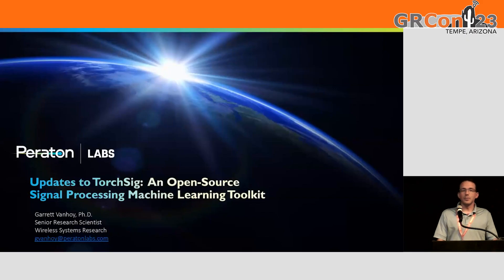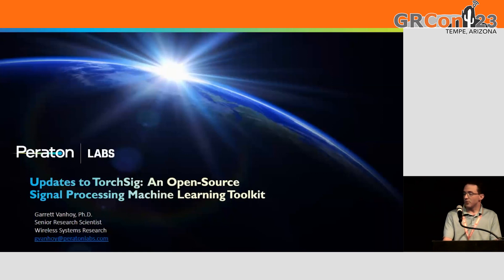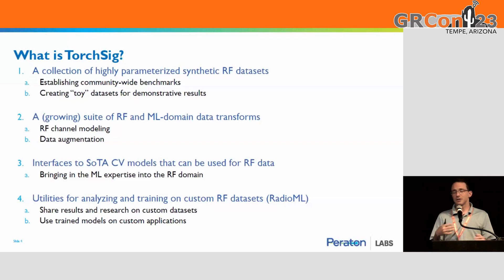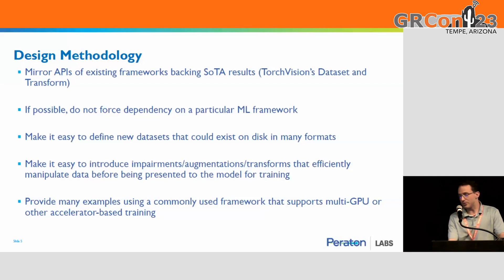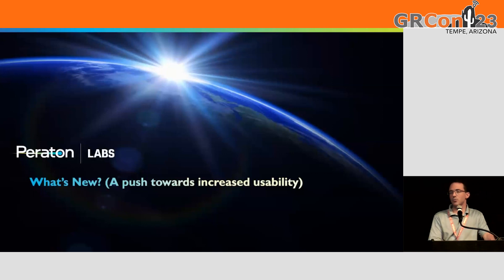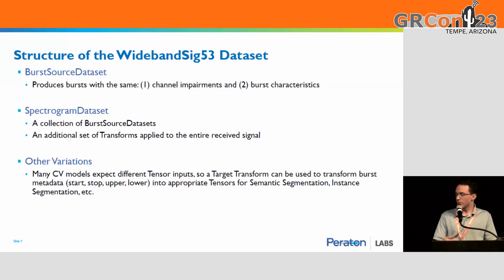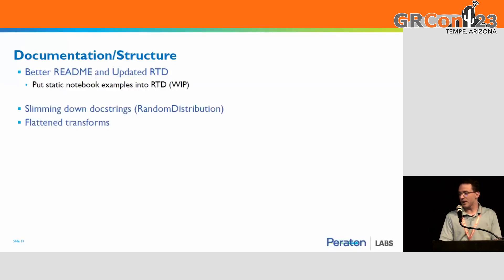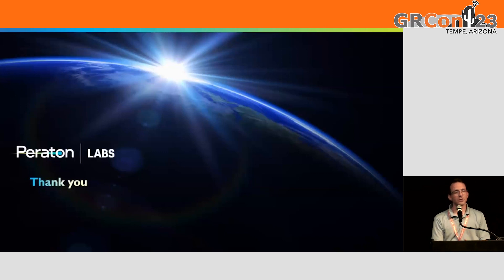GRCon23 - Updates to TorchSig An Open Source Signal Processing ML Toolkit - by Garrett Vanhoy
TorchSig, a toolkit for applying deep-learning applications to wireless signals, was released last year and presented at GRCon. The toolkit has since undergone numerous changes to improve reliability and usability. This includes new examples for using deep-learning for tasks in spectrum awareness, new utilities for curating datasets, speedups in synthetic dataset generation and speedups in data augmentations.